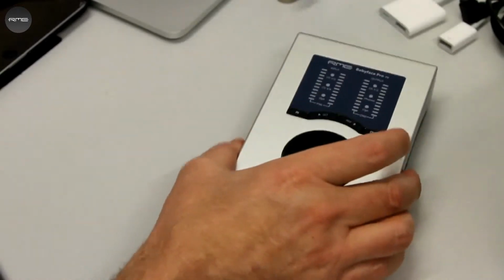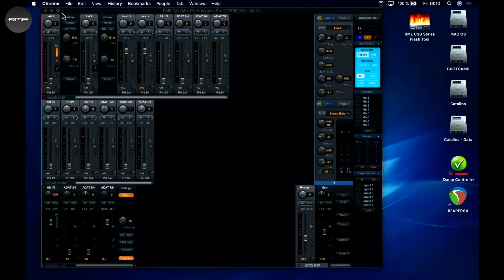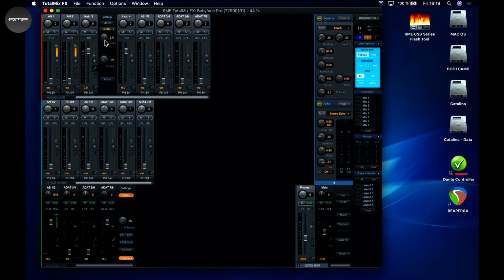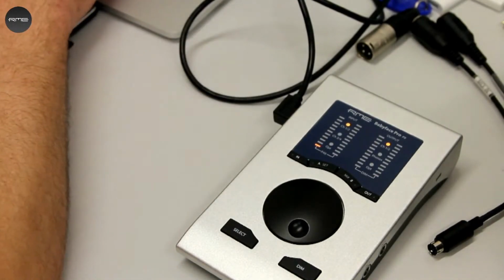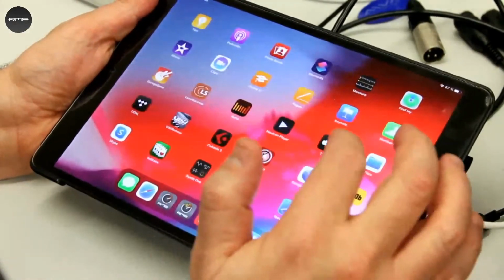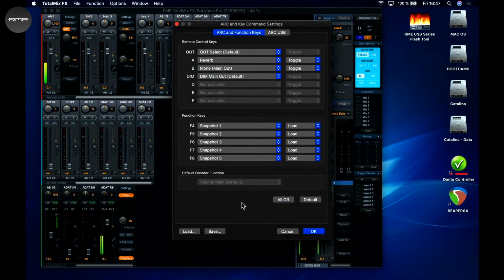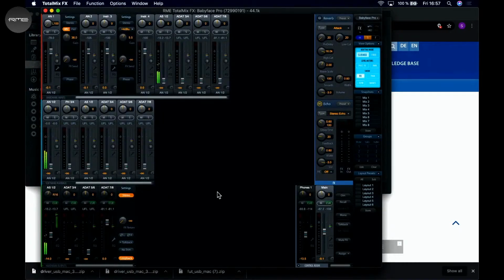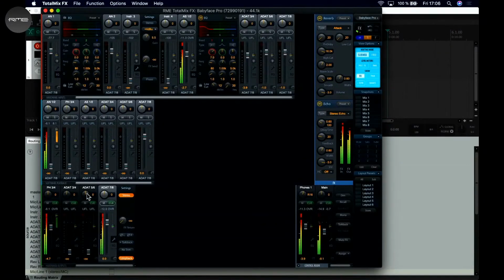RME Essentials: Babyface Pro FS